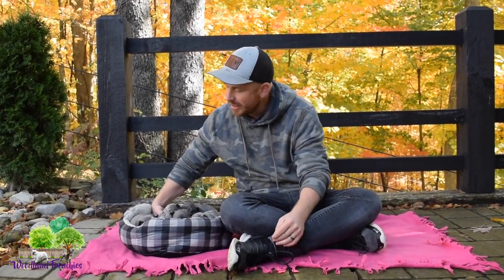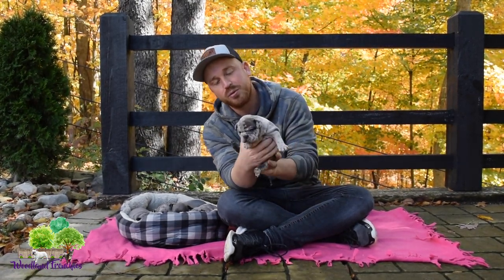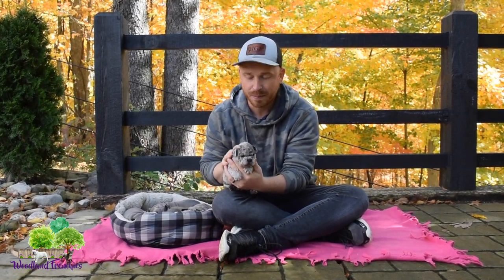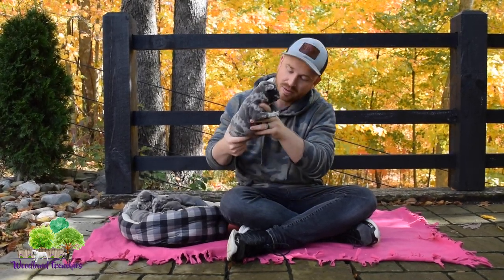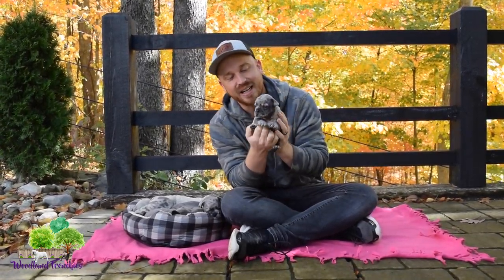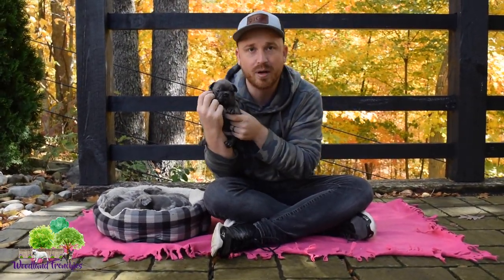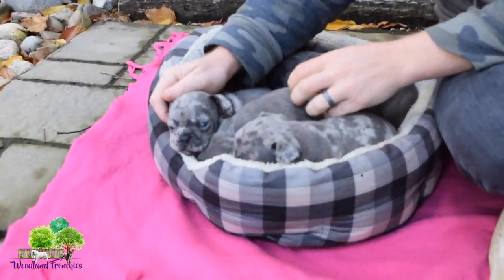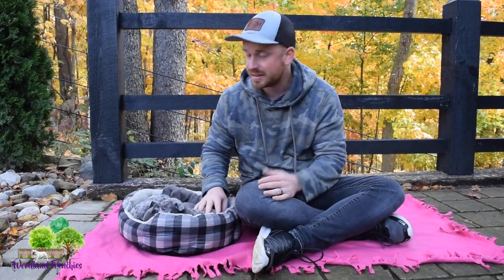Blue & Blue Merle Frenchton Litter Reveal - Queenie's Litter - OCT 2020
👉 We are so excited to show you these extremely beautiful and energetic frenchton puppies! Would you like to take one home with you?